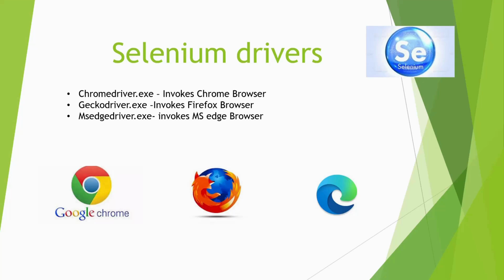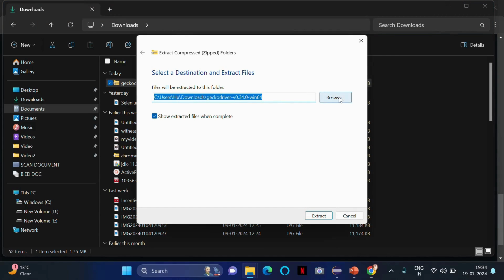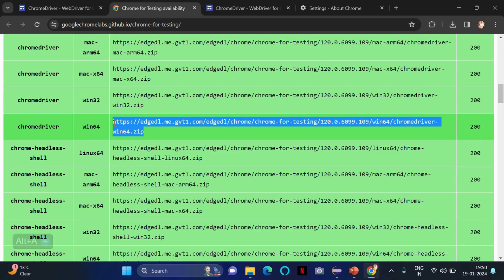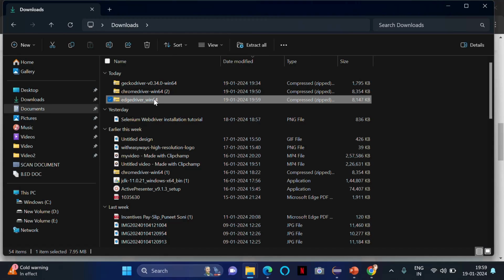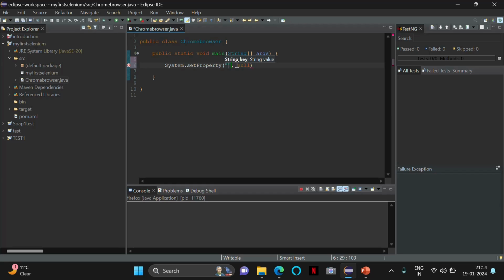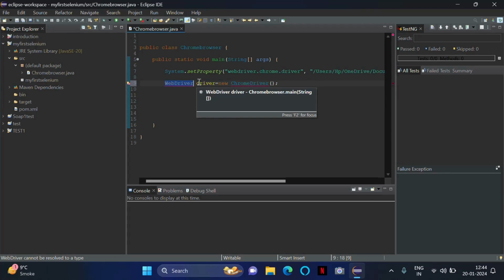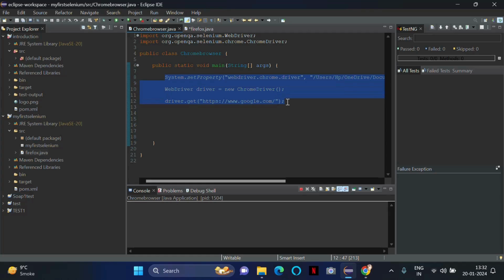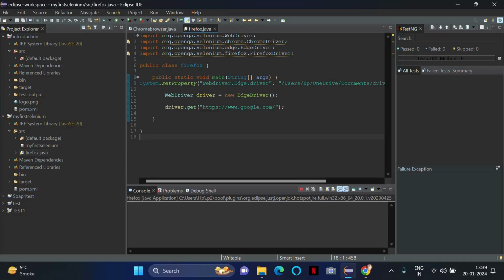how to download chromedriver ,geckodriver (updated) & how to launch browsers through selenium script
This video explains in detail about how to download and install selenium drivers , i.e  firefoxdriver, chromedriver, msedgedriver in windows10 for selenium webdriver, this video also covers the topic of how to write initial code to set the path of drivers in eclipse ide and run the code in the respective browser.

watch another video: 👇
Selenium Webdriver Setup in Eclipse IDE in windows 10(EXPLAINED EASY !!) ||2024 ||MAVEN||TestNG